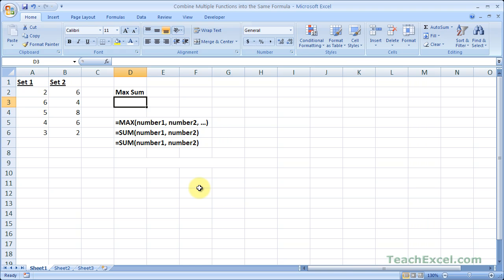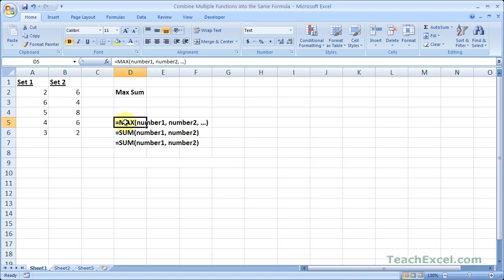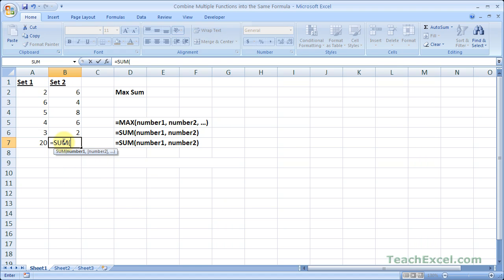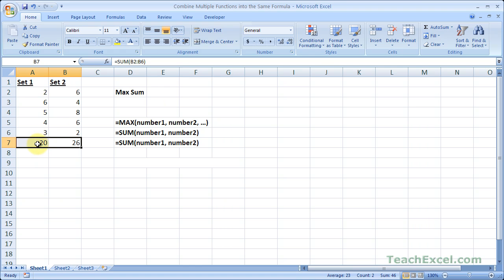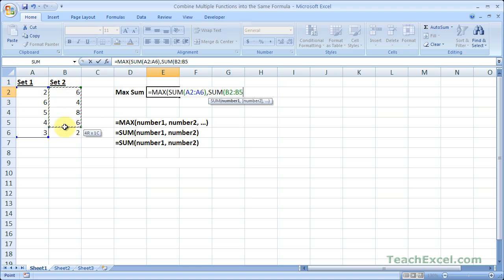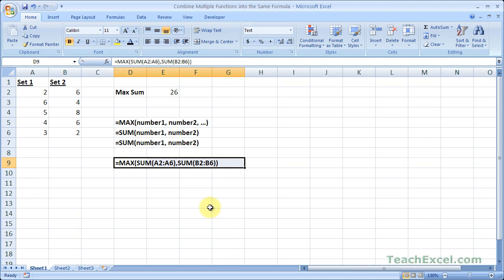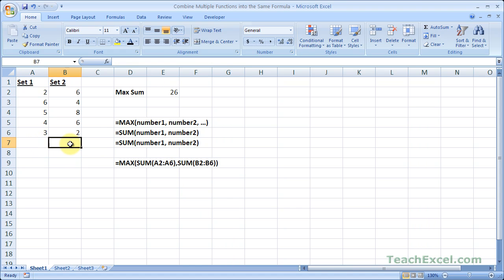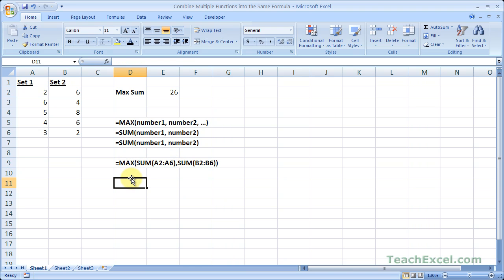Combine Multiple Functions into the Same Formula in Excel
This Excel tutorial introduces you to the concept of combining or nesting functions within other functions in Excel.  This allows you to perform more complex and useful calculations within one cell rather than having pieces of the calculation spread-out over multiple cells in the worksheet.

You will learn how to put functions within other functions, how to ensure the arguments are entered correctly for the functions, and other basic troubleshooting techniques that are helpful with combining or nesting multiple functions or formulas within each other in Excel.